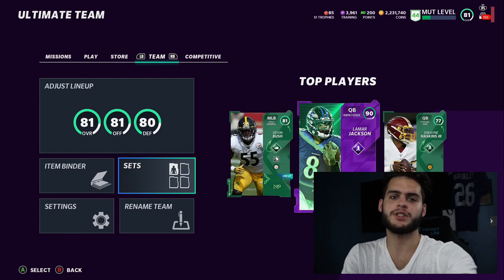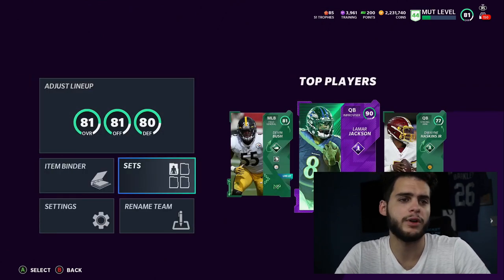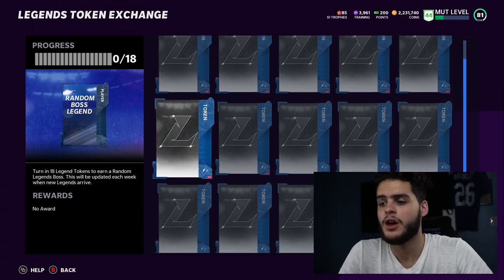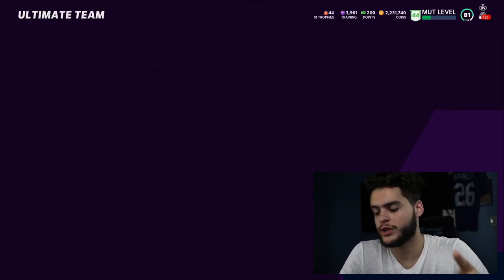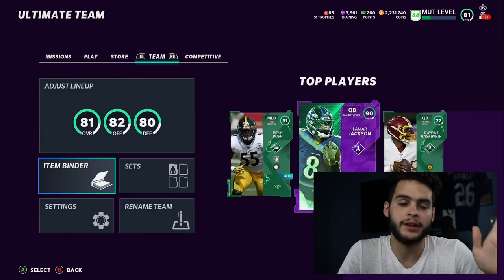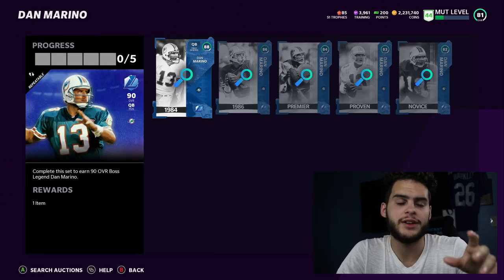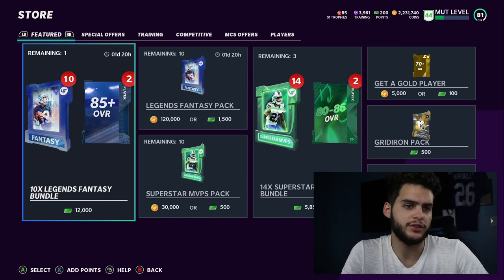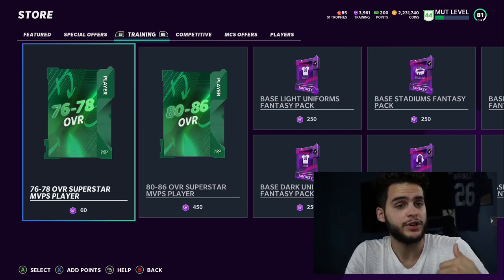BEST METHOD TO GET 5 FREE 90+ BOSS LEGEND PLAYERS! EASILY MAKE 500K-1.5 MILLION COINS! | MADDEN 21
madden 21,madden 21 ultimate team,madden 21 ultimate team poodle,mut 21,poodle,madden 21 ultimate team info,madden 21 content,madden 21 coins,madden 21 pack opening,best method in madden 21,madden 21 best method,how to get 5 free boss legends madden 21,free legends madden 21,coin method madden 21,free coins madden 21,coins madden 21,insane method madden 21,BEST METHOD TO GET 5 FREE 90+ BOSS LEGEND PLAYERS! EASILY MAKE 500K-1.5 MILLION COINS! | MADDEN 21